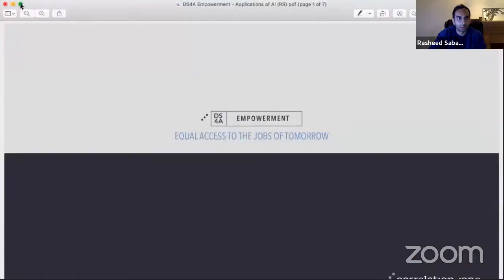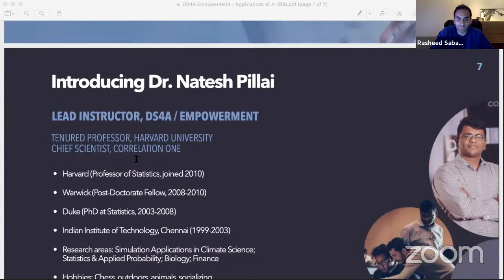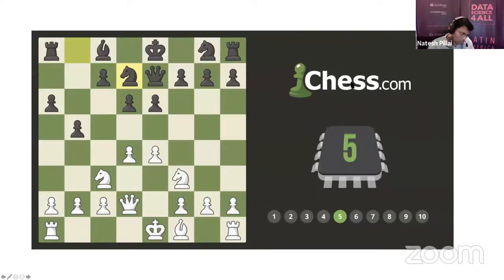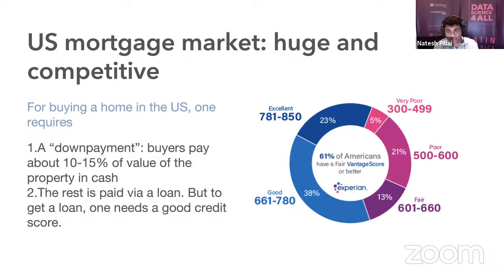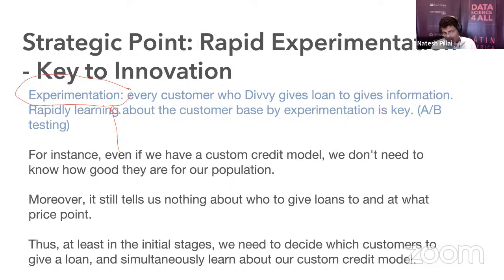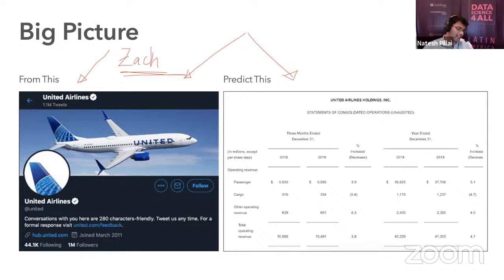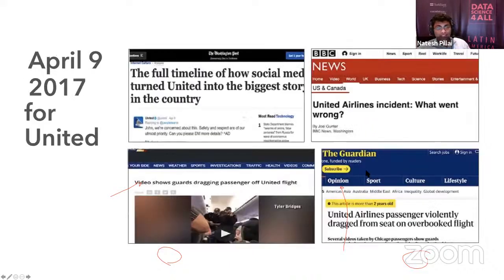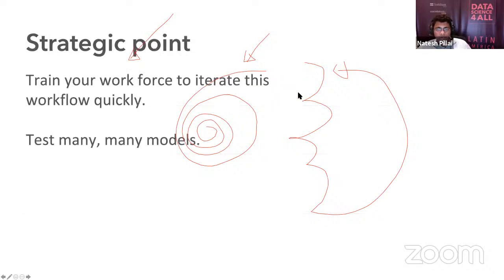Applications of AI: DS4A / Empowerment & Beyond